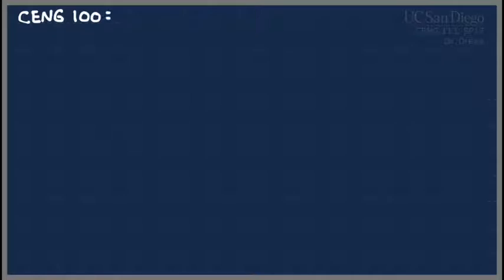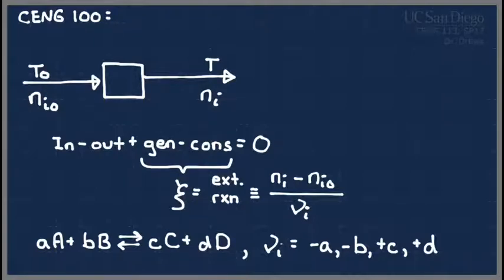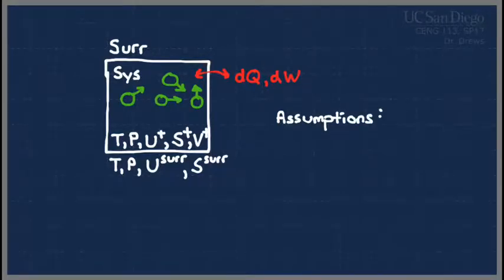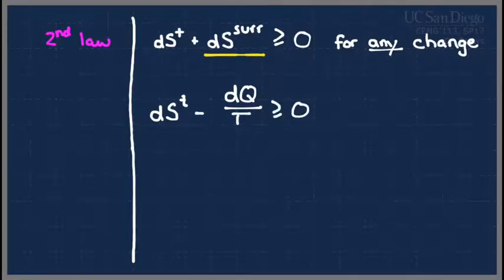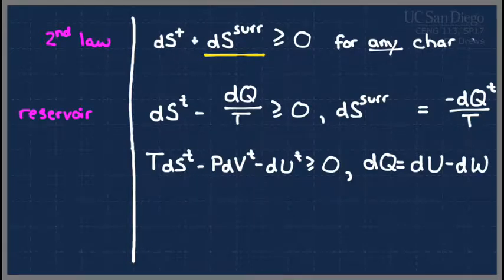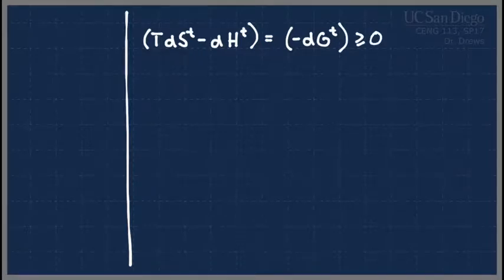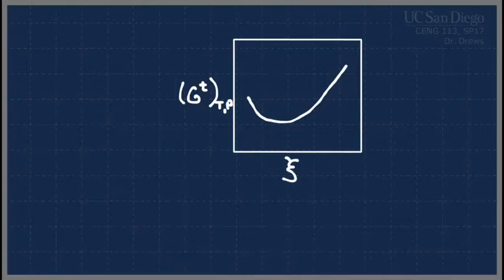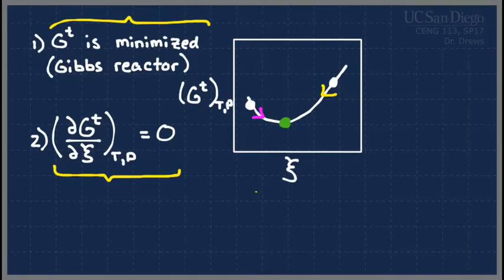CENG 113 Sp18 Lec 1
Course overview, equilibrium, Gibbs energy minimization.